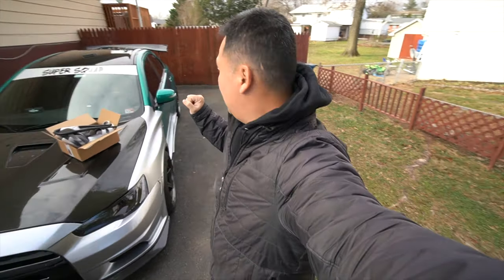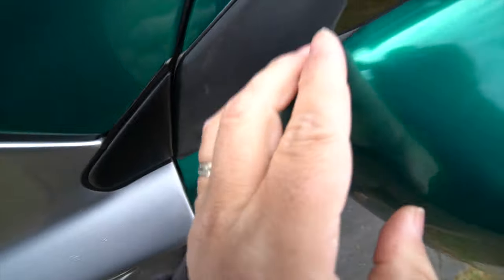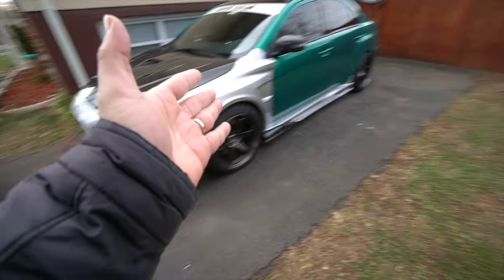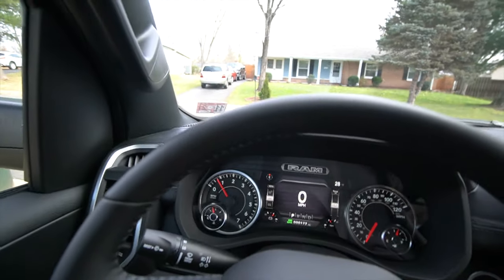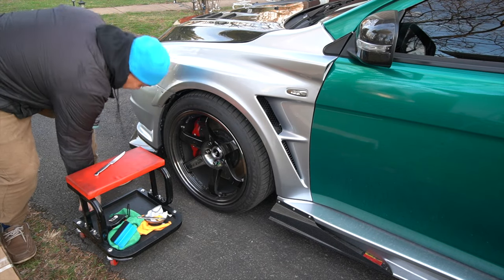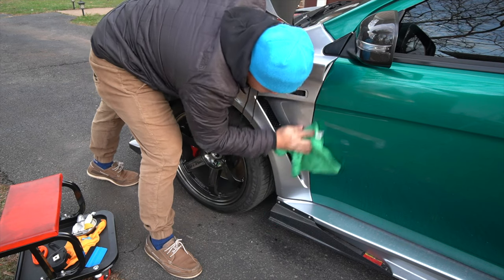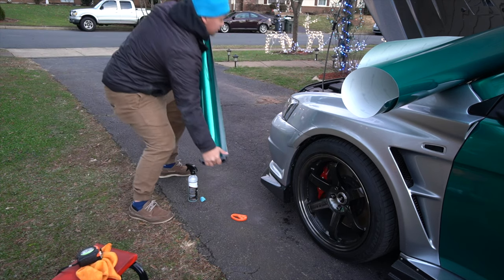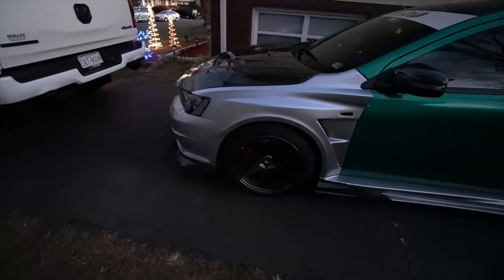Carbon Fiber Racing Mirror Covers | Evo X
Carbon Fiber Racing Mirror Covers | Evo X |, I also tired to wrap the Evo but failed lol
Work Perform By: Status Garage (Ask for Kiet)
8756 Virginia Meadows Dr Manassas, Va 20109
Tuned By: Moore's Automotive (Ask for Nick)
13255 University Blvd. Gainsville, Va 20155

Vland Headlights
Spec D Taillights
Wrap : Metro Restyling | Avery Dennison Wrap: Gloss Dark Green Pearl |

K&N Intake: Got a good deal on Ebay
K&N Upper Intercooler Pipe:  Got a good deal on Ebay
Injector Dynamics: ID1050X Injectors
GrimmSpeed: 3-port Boost Controller
Fuel Pump: DeatschWerks 320 LPH Fuel Pump

Random Parts:
Fuse Tap